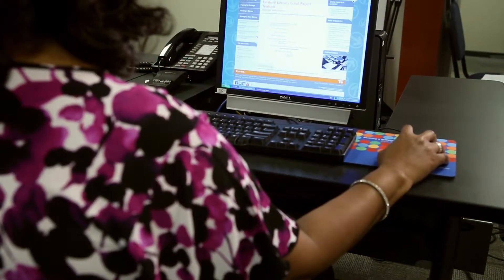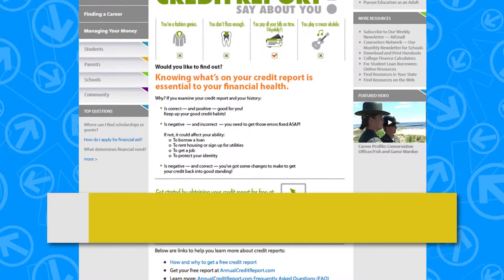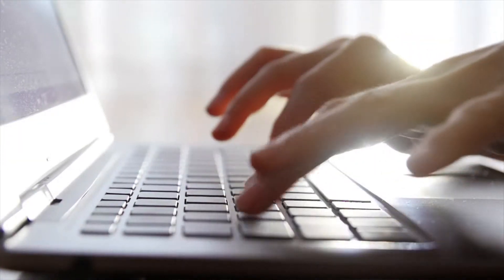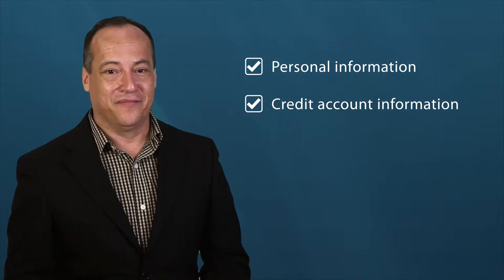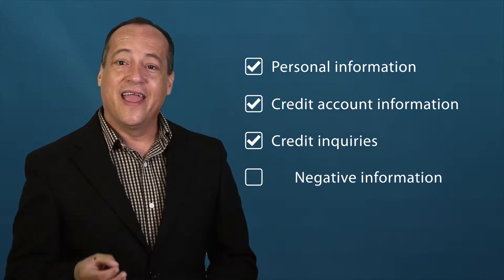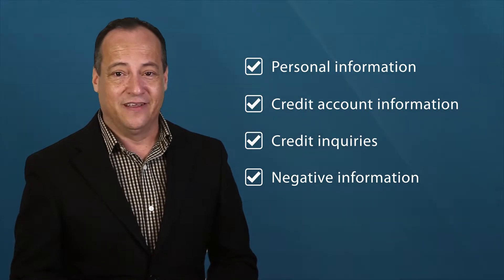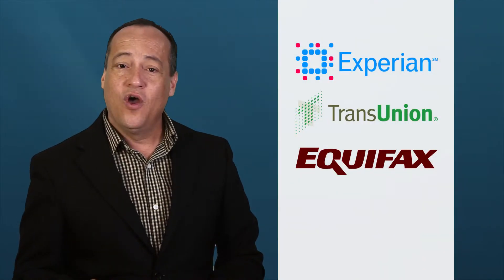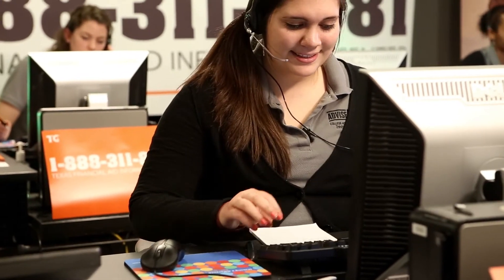TG Telethon Volunteer Training: Financial Literacy Credit Report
TG's Financial Literacy Credit Report Telethons provide Texas students and families with essential resources to help them access their credit history free of charge. This video will prepare you to direct telethon callers to the online resources they need to request their credit reports.